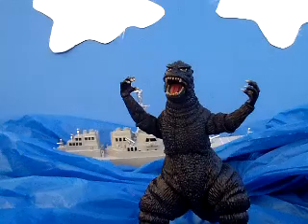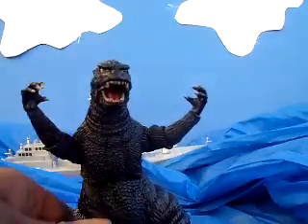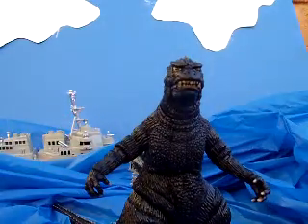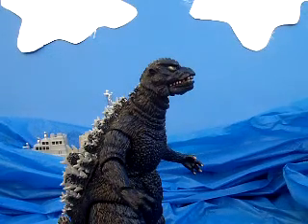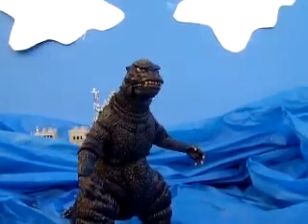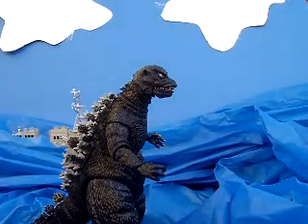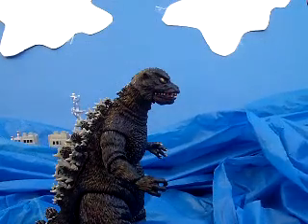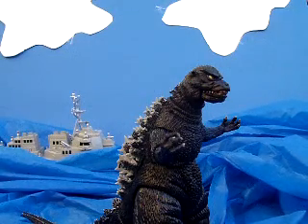NECA Godzilla 1984 Review